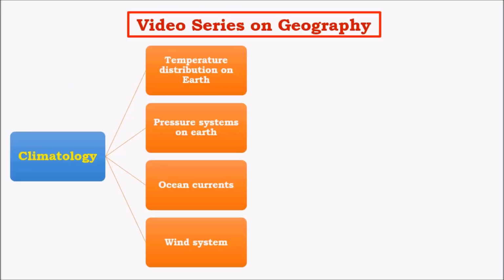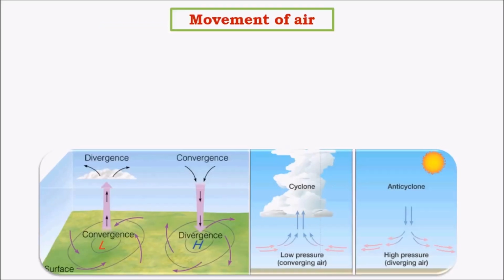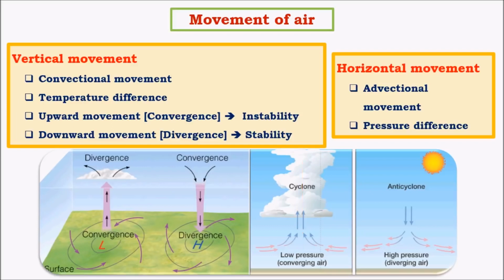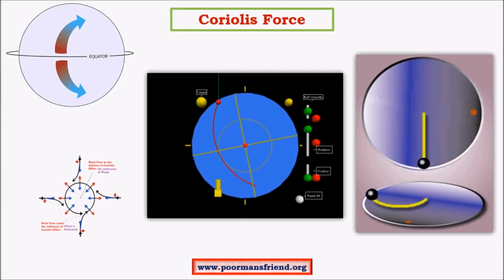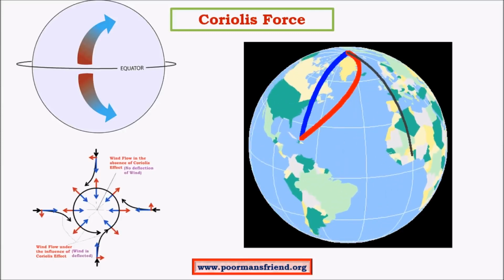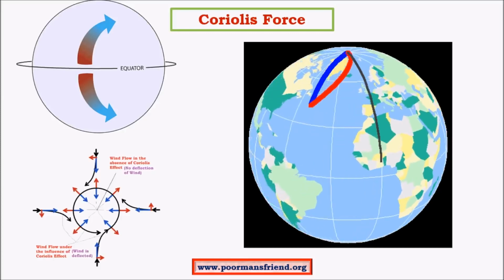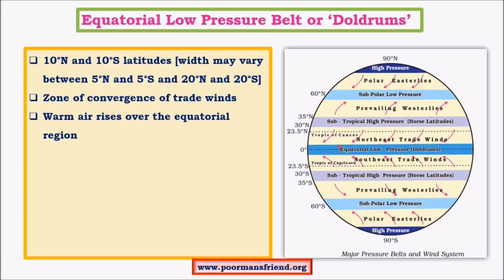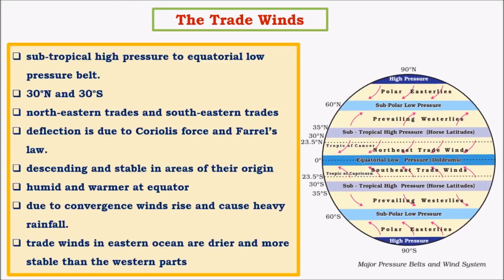C5 Pressure Belts,Permanent Winds upsc ias Coriolis Force, Easterlies,Westerlies,Doldrums